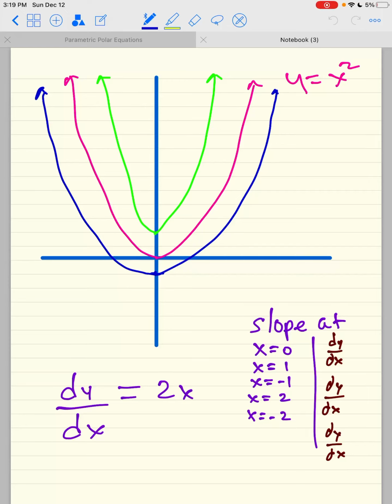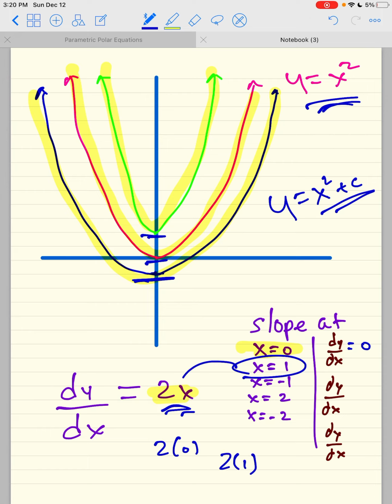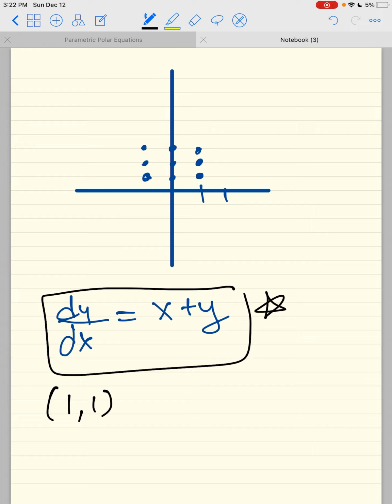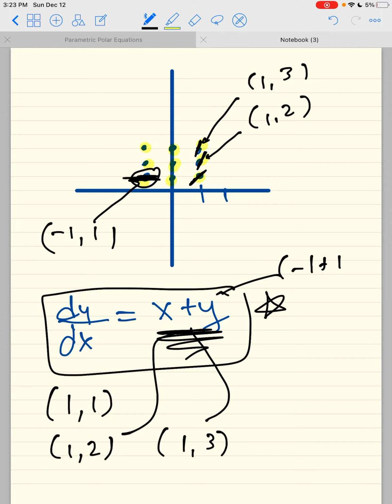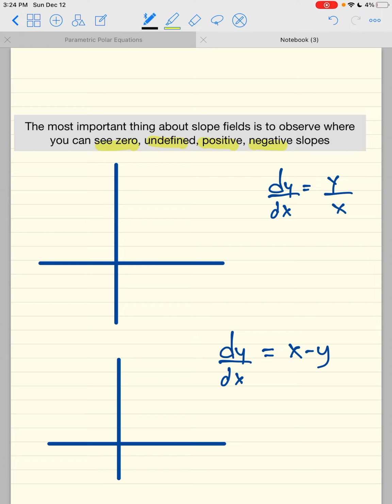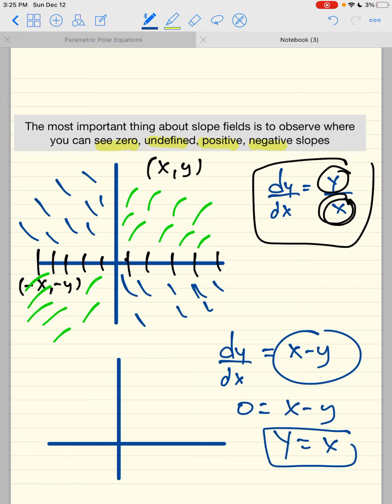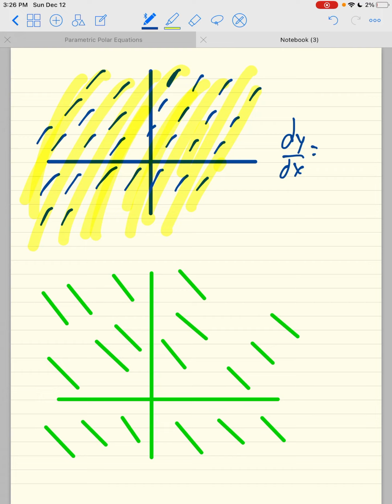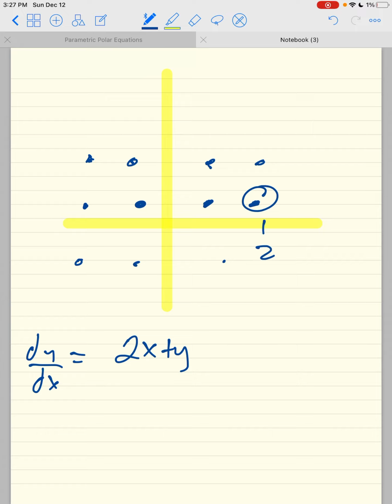Calculus Slope fields